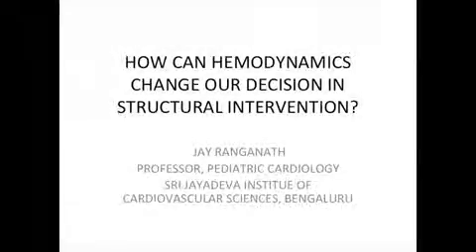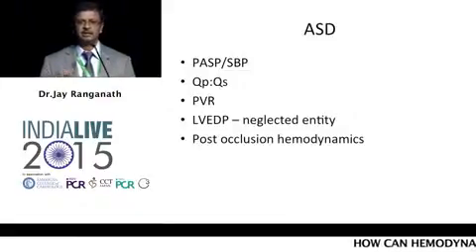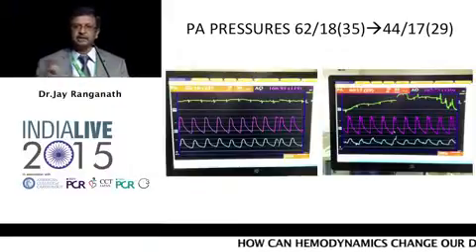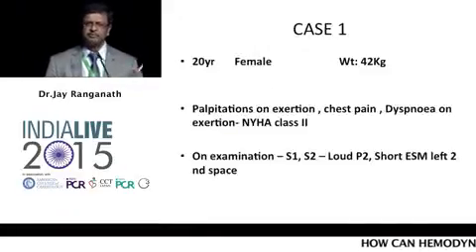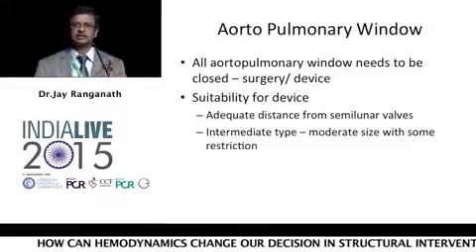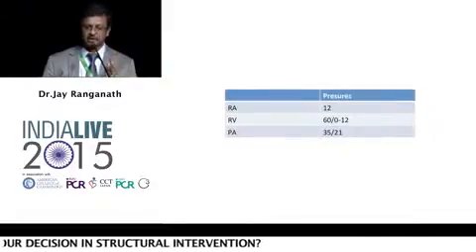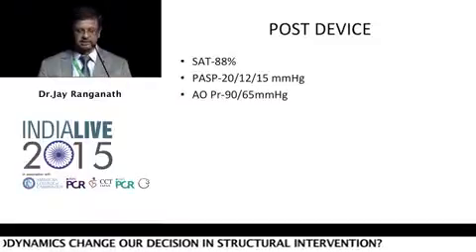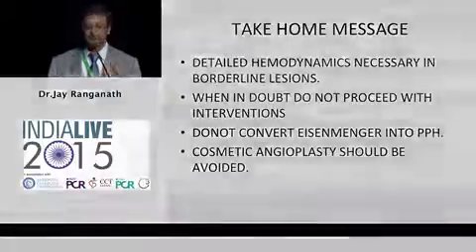Dr Jay Ranganath mpeg4 aac